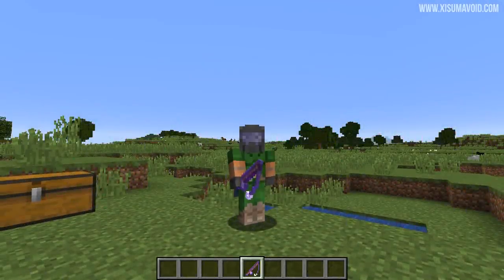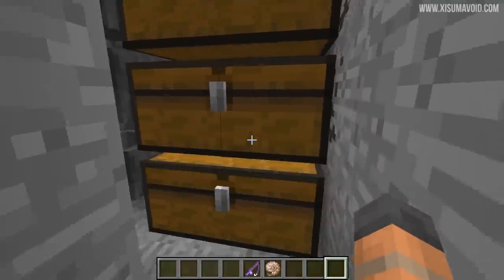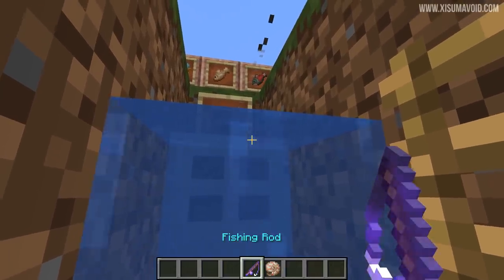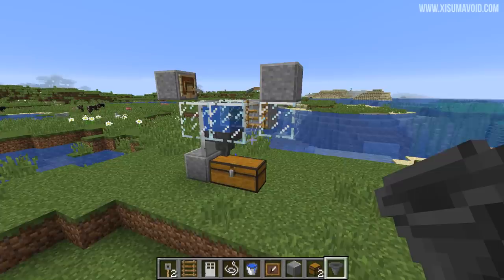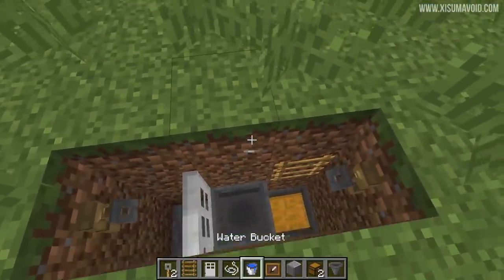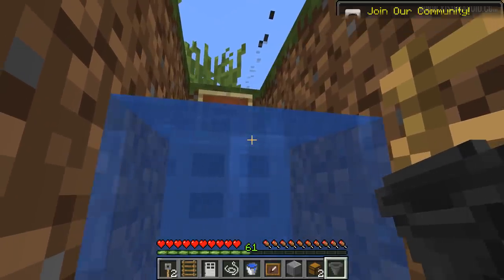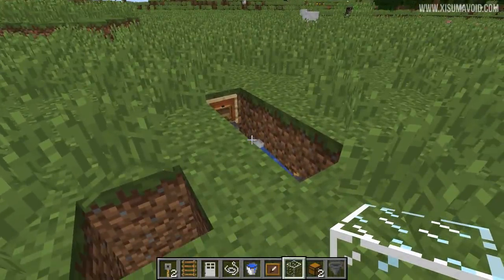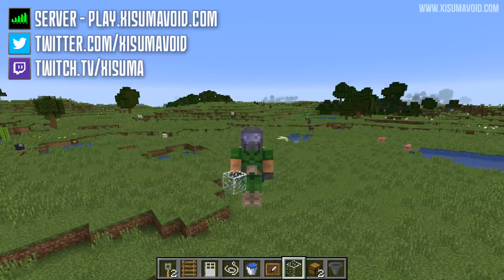Minecraft 1.13 AFK Fishing Farm Tutorial For The Update Aquatic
This minecraft tutorial will show you how to build an afk fishing farm for minecraft .1.13 the update aquatic!